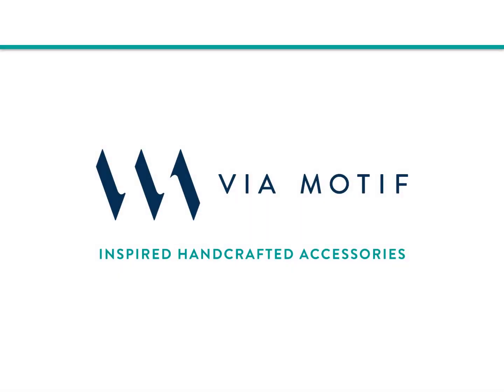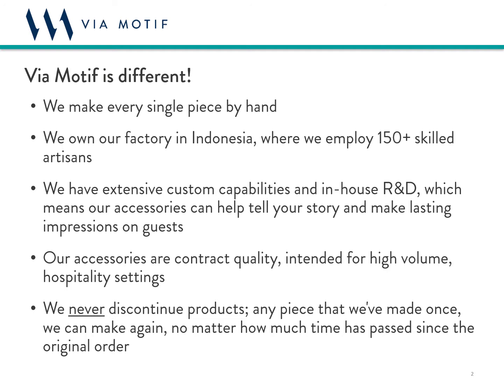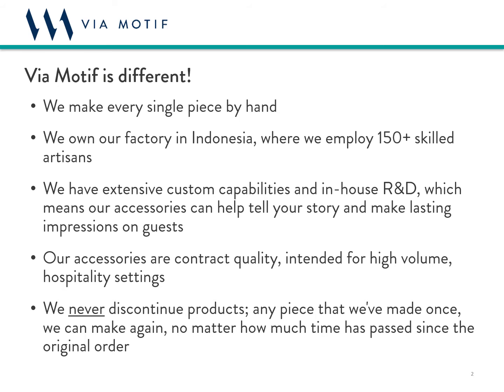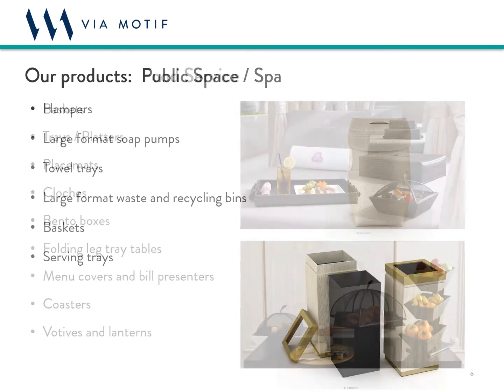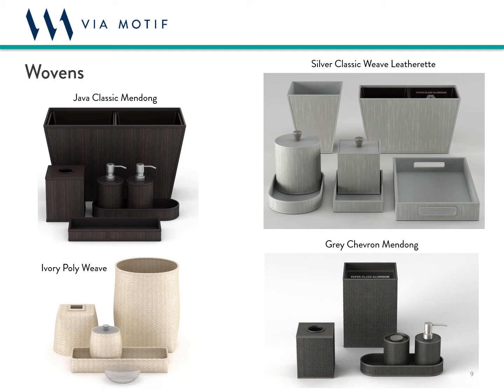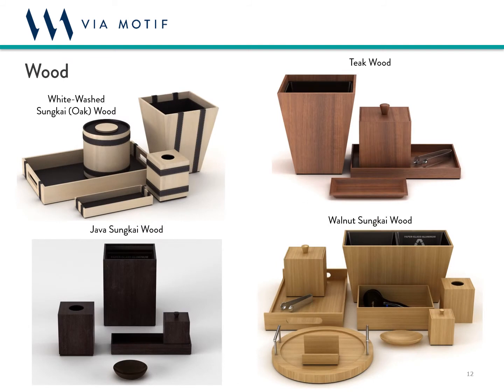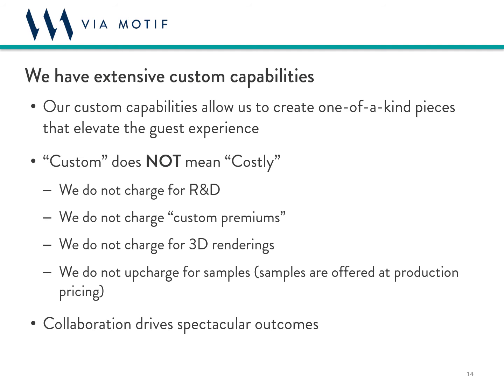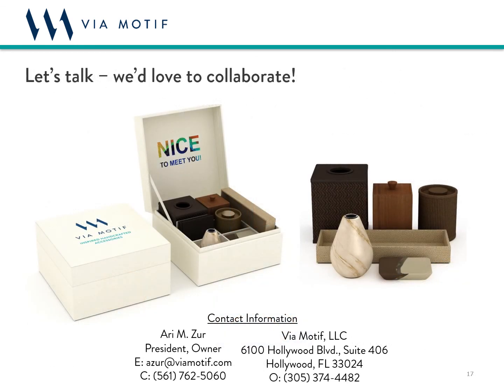Via Motif Introduction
Take a few moments to acquaint yourself with top of the line hospitality accessory line. Ari, Via Motif's principle, provides a brief introduction to the line's products and overall capabilities.